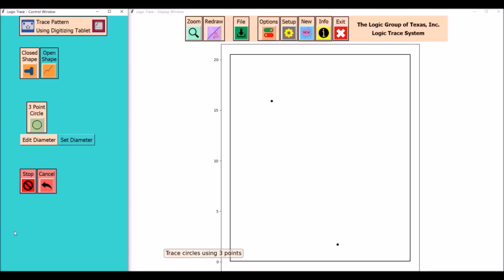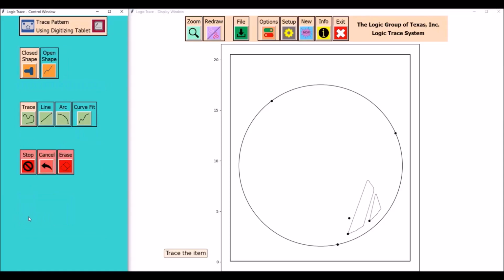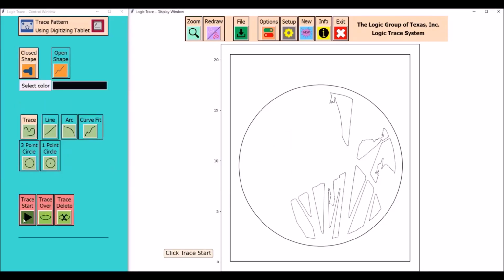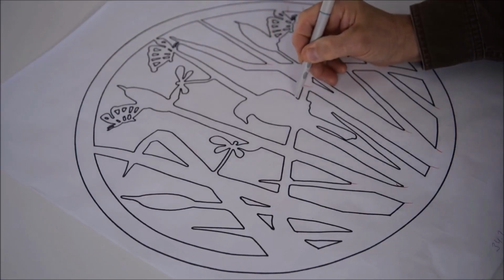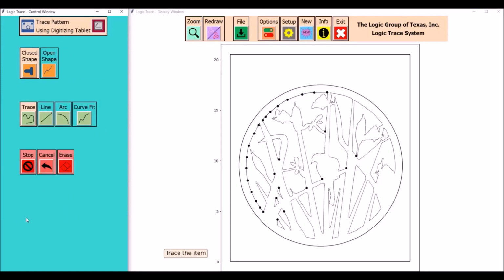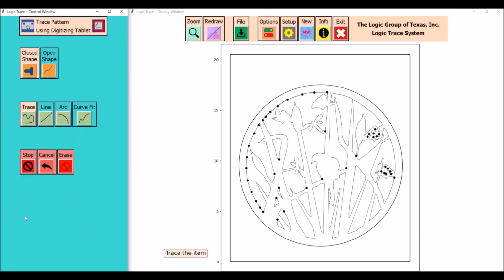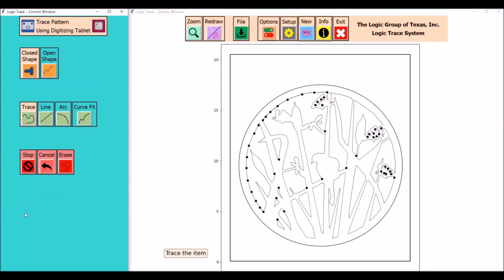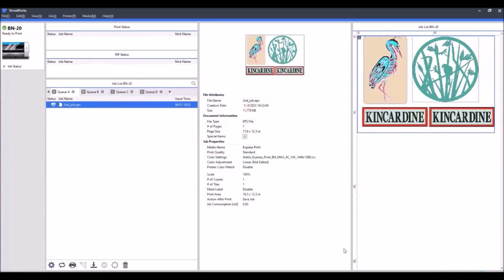Trace a marsh scene diagram and vinyl print for a tote bag